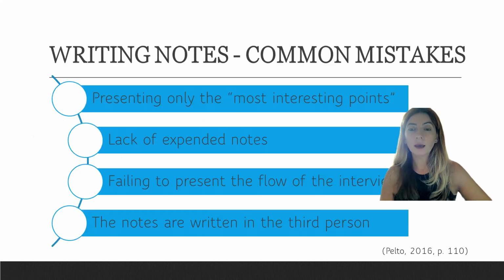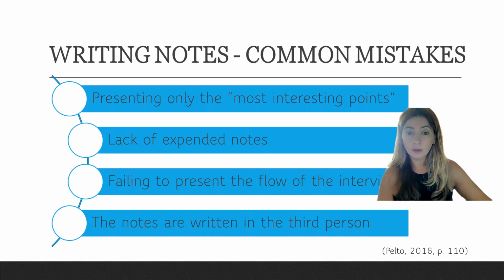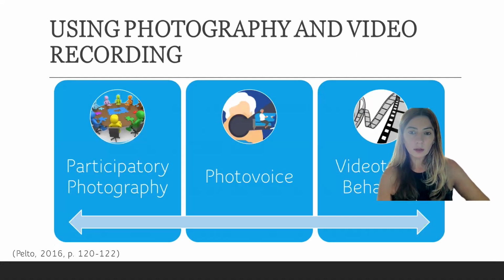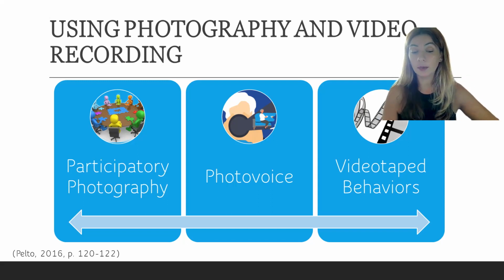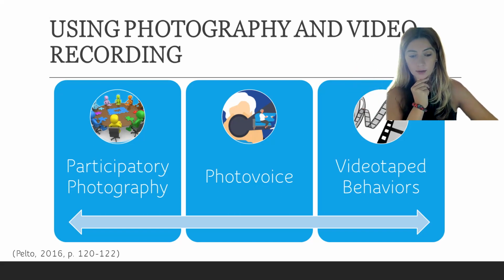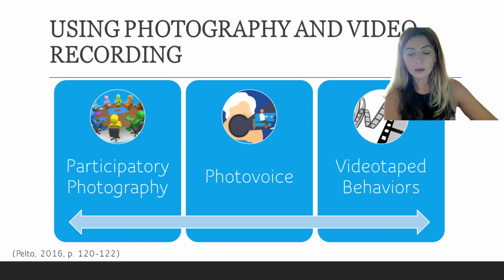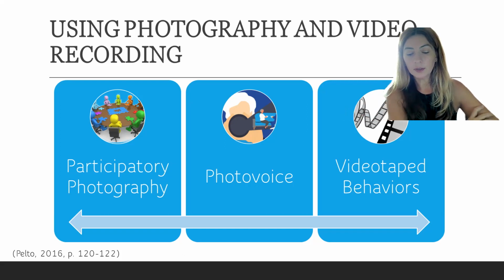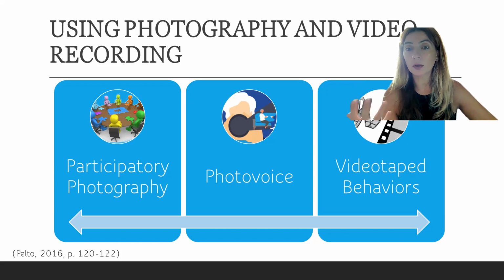Applied Ethnography - Chapter 6